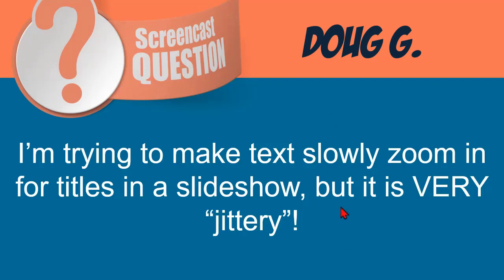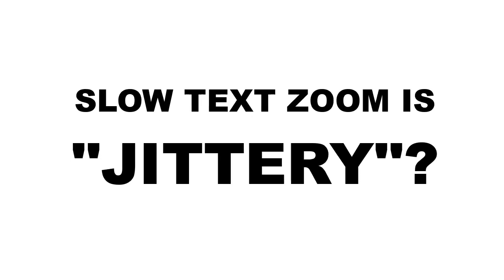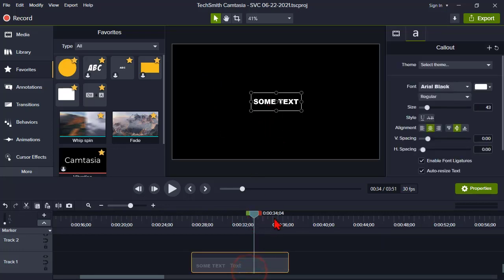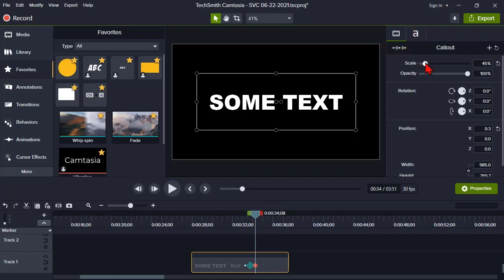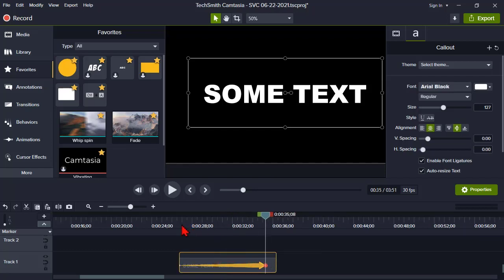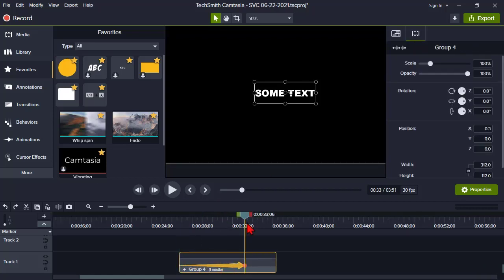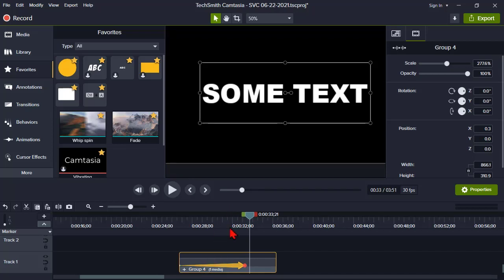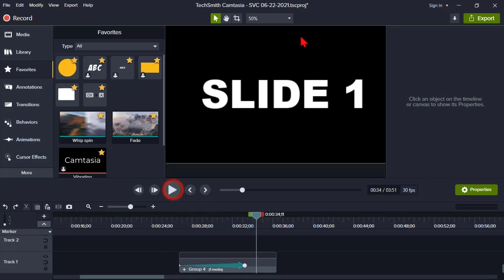FIX "Jittery" Text Animations in Camtasia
This video is just a sample of HUNDREDS of Camtasia tips & tricks in my Screencast Video Coaching Webinars

Here's a FIX "for Jittery" Text Animations in Camtasia.

Have you ever noticed that some Camtasia text animation can look "jittery"? This is especially true when doing a slow zoom. Here is a simple hack to FIX that!

You can do a lot with Camtasia text animation but in this case it can look pretty bad unless you know this Camtasia tip.

Put the text annotation into a Camtasia Group and then animate the group instead of just the text callout and BOOM...instant smoothness. Add this tip to your Camtasia editing toolbox.

Leave your questions & comments! I answer all of them personally and they really help the channel grow so I can keep making tutorials for you! Thanks!